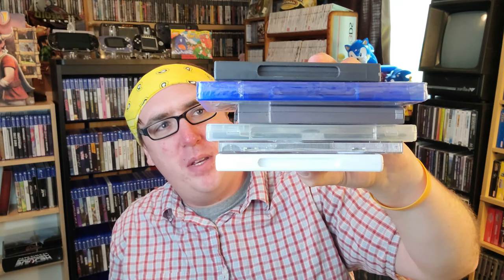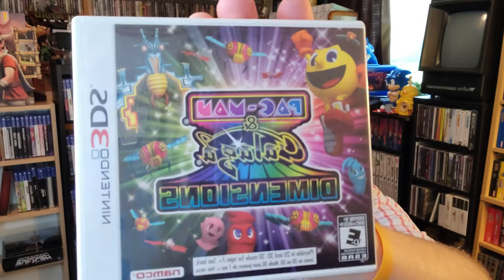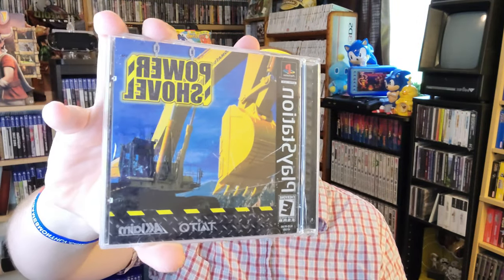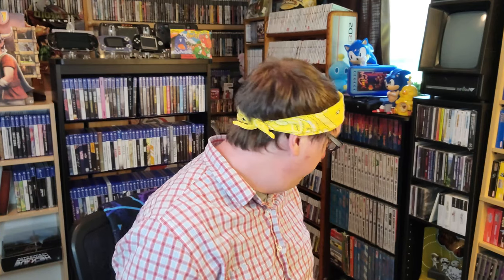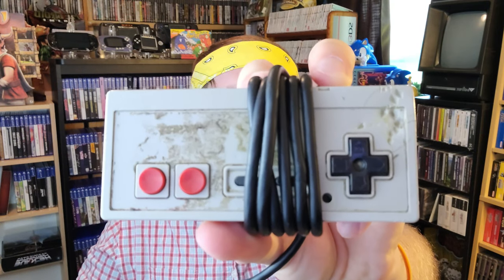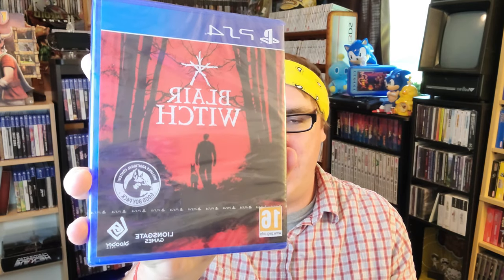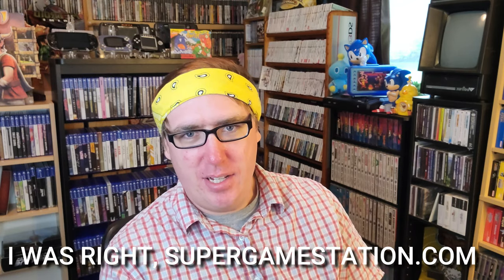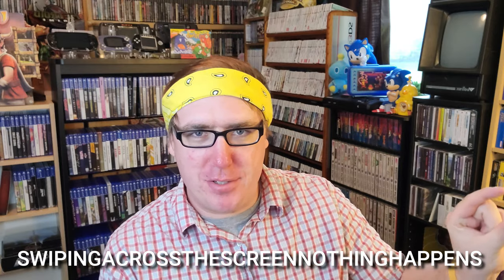Games I Bought Recently #6 - One of My Most Valuable Games + Mini Channel Update!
Thank you so much for taking the time to watch! What have you picked up?

I'm streaming regularly on Twitch, and I'd love to hang out and chat with you!

For now, I'm streaming starting around 6PM Central on Tues & Thurs, and 2PM Central on Saturdays!